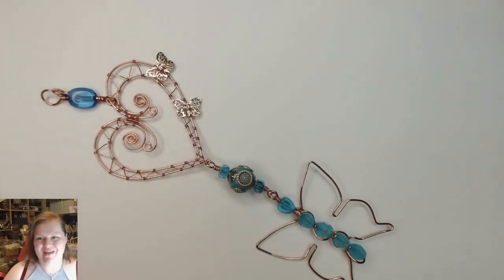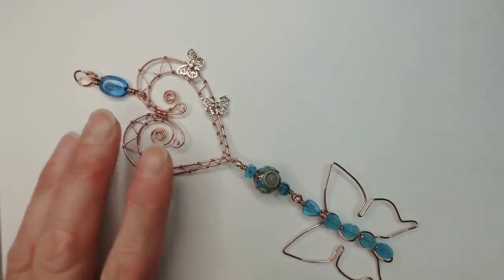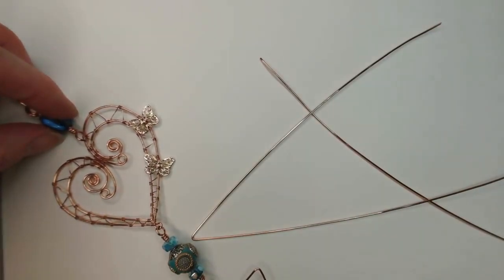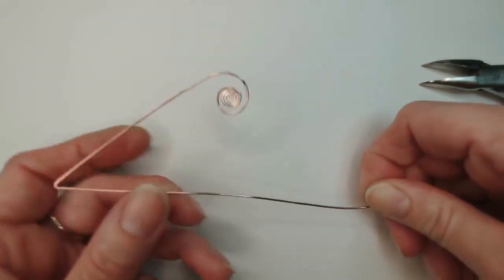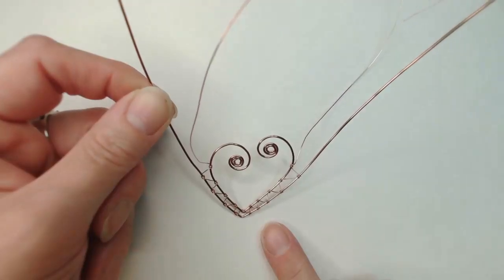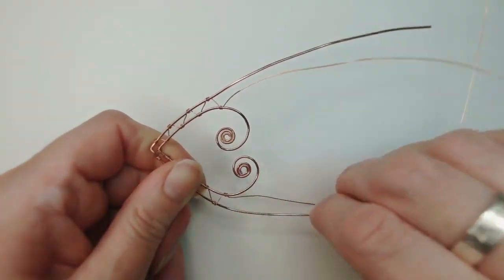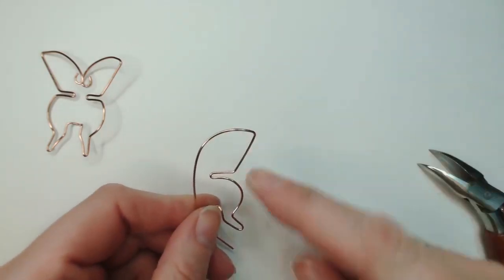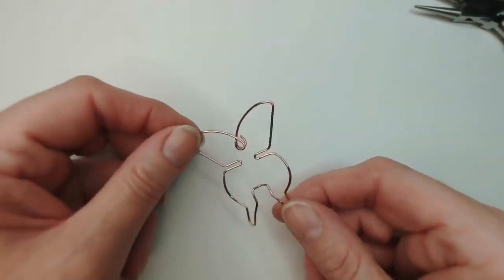Create An All Heart Butterfly Drop Pendant ft. Jem Hawkes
Learn to wire wrap with a pop of color! Today Jem Hawkes is going to show us how to create this beautiful wire-wrapped butterfly and heart components for this drop pendant statement piece. For this project we will be weaving in bright Blue Raspberry Ice Pop beads to add a pop of color. Grab your wire and your mini mixes and join us for a step by step video tutorial:

What You'll Need:
Mini Mix in Blue Raspberry Ice Pop
Round wire in 18g and 26g
Flush cutters
Optional bail making pliers